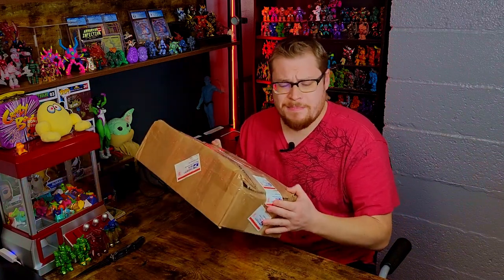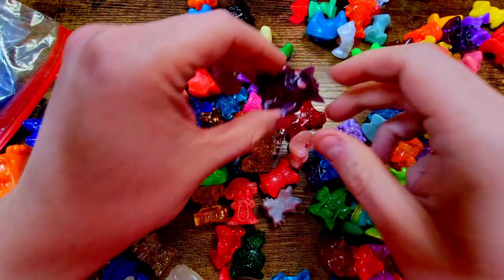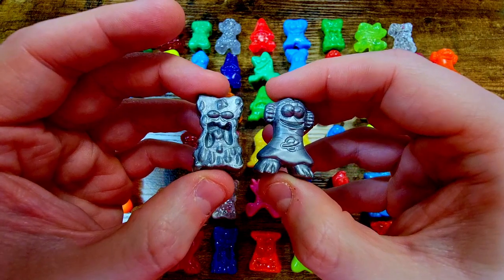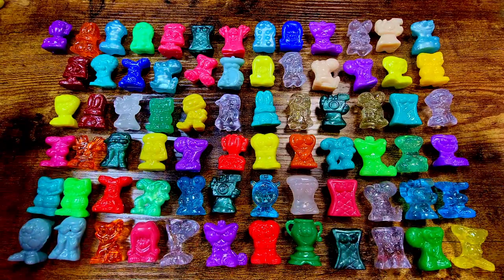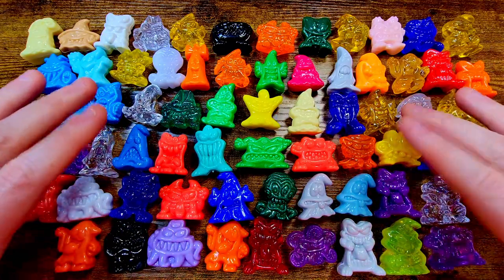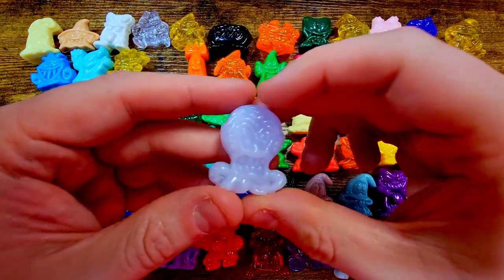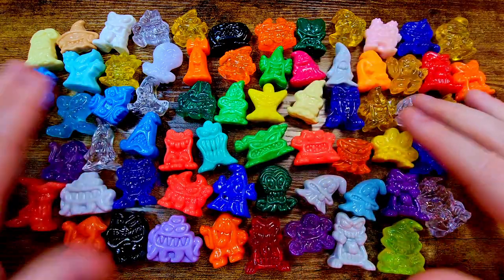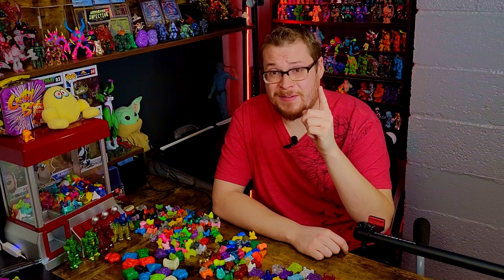Huge Lot of 400 Gogo's Crazy Bones! (New Gen & More!) - Lockdown Package Opening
RECENT VIDEOS -